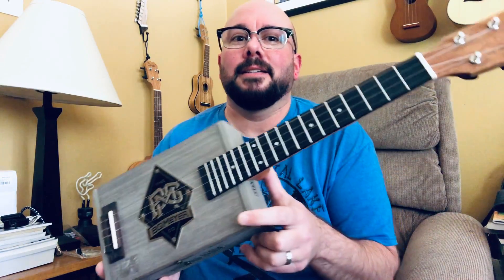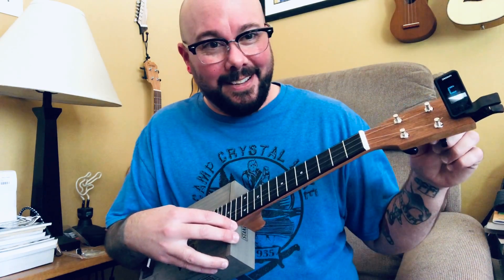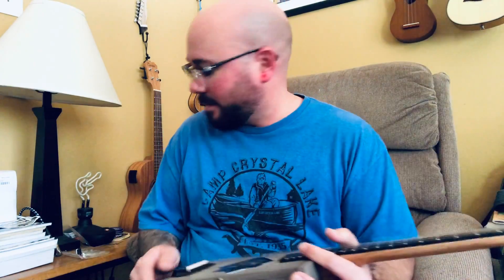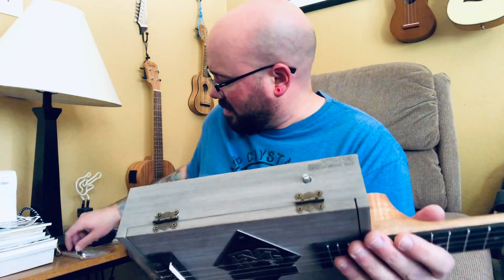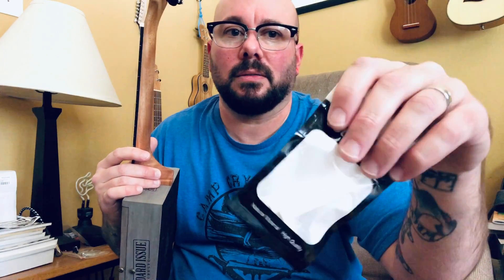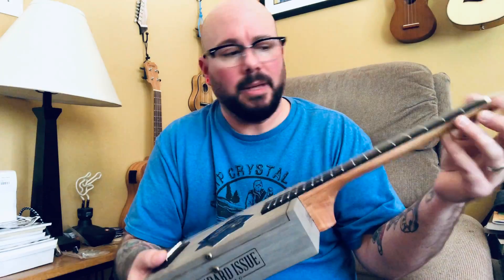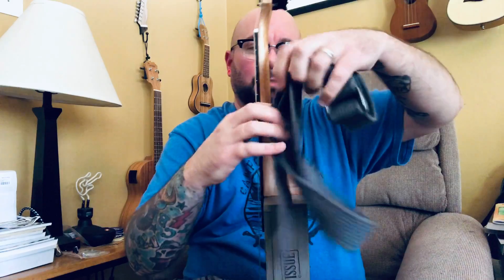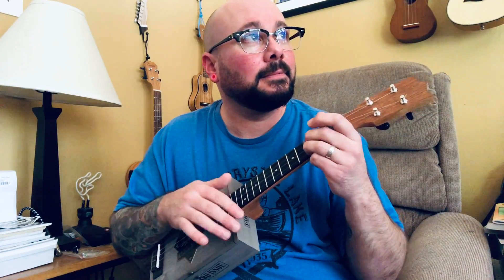Tenor CBU w/ Electric Sound Sample and Build Breakdown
Tips are very much appreciated but absolutely not expected. If you’re so inclined you can help support me and my family via PayPal @luckyuke - Thank you so much!

Here are links to some of the items I used...

Piezo pickup

Onown Pickup Wiring Kit PIckup...

Tuning pegs

Grover 2B Ukulele Peg Jr.